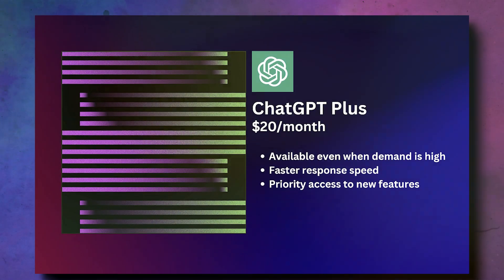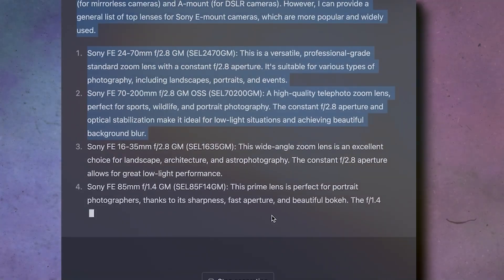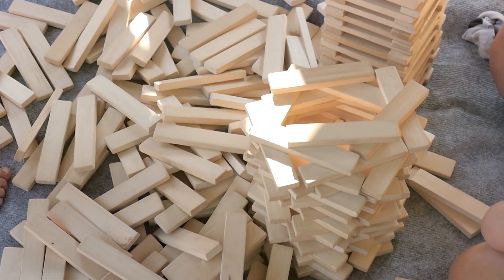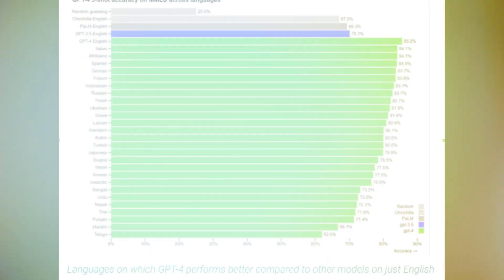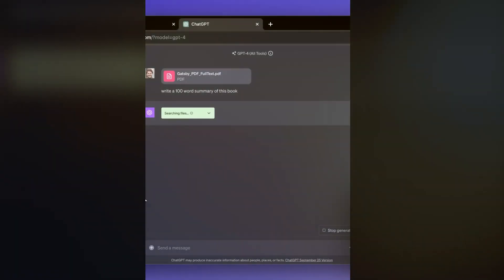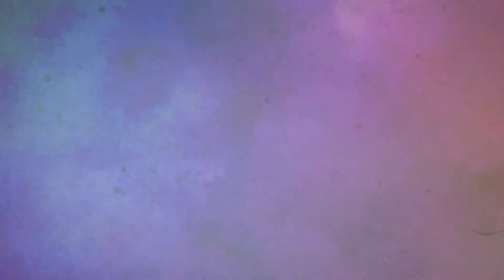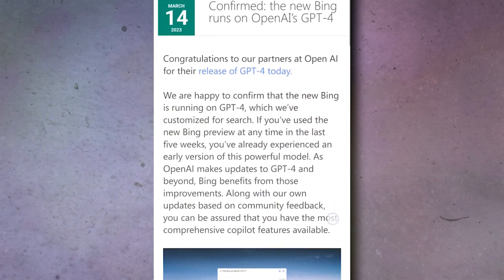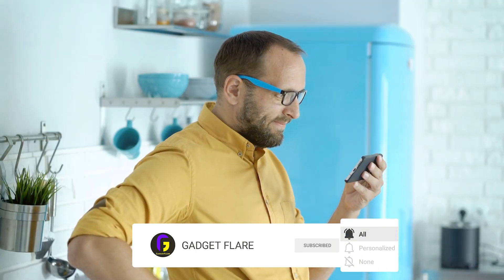How Chat GPT 4 Will Change the World Forever!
How Chat GPT 4 Will Change the World Forever! In this video, we explore the groundbreaking capabilities of Chat GPT 4 and its potential to revolutionize various aspects of our lives. From enhancing creative and technical writing tasks to solving complex problems with greater accuracy, Chat GPT 4 is set to redefine the possibilities of AI technology.

Join us as we delve into the transformative features of Chat GPT 4 and discover how it can make your life easier with AI. Don't miss out on this insightful review of Chat GPT 4 and its insane new prompts that are set to shape the future.
Watch now and be part of the revolution!